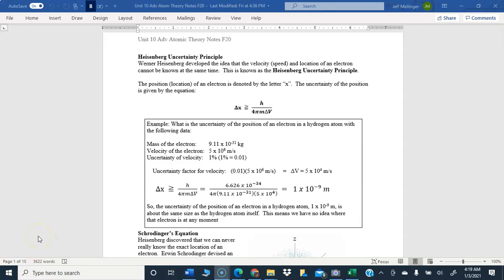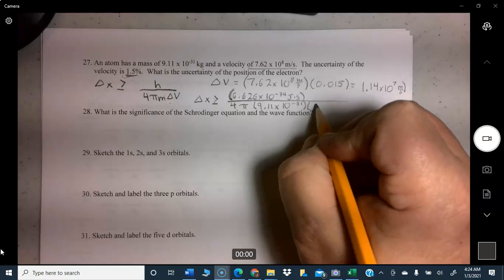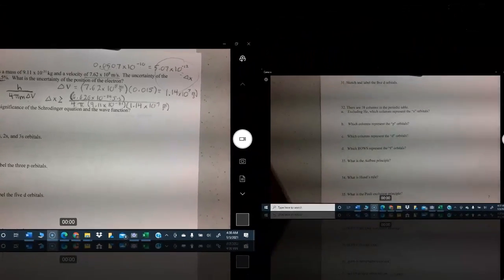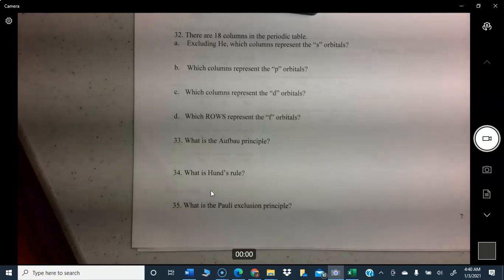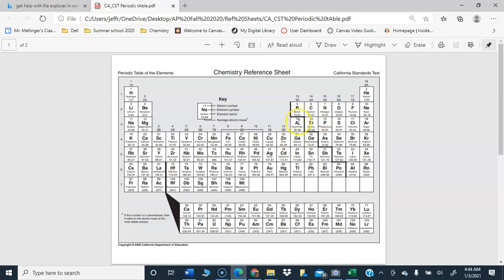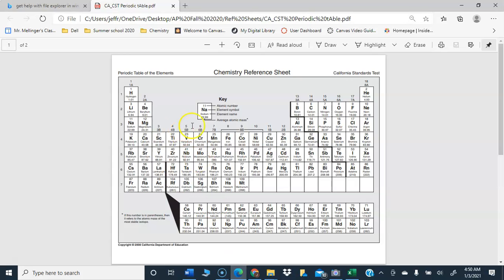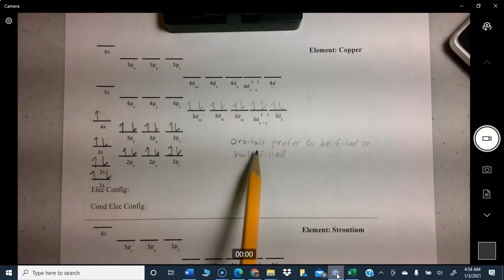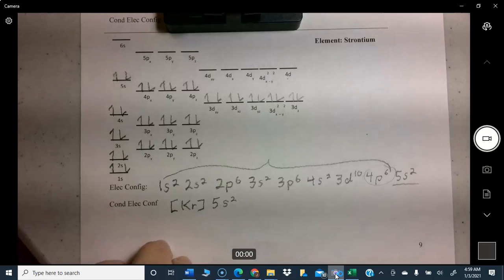Unit 10 Adv Atomic Answers pt 3